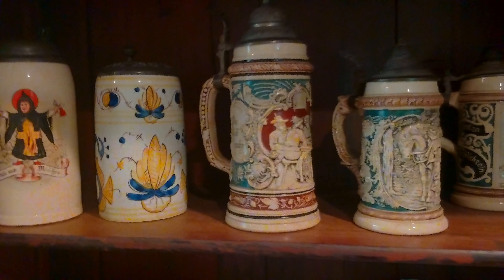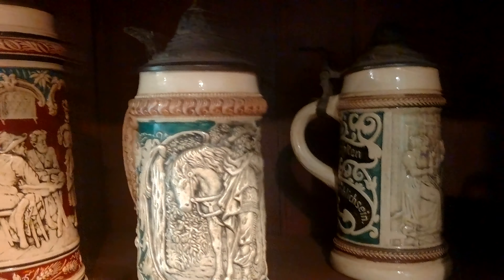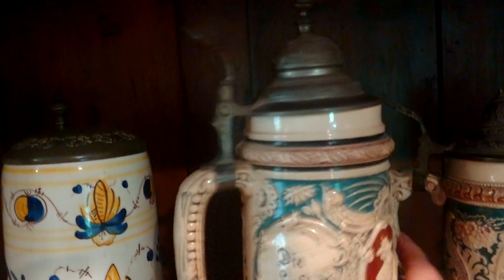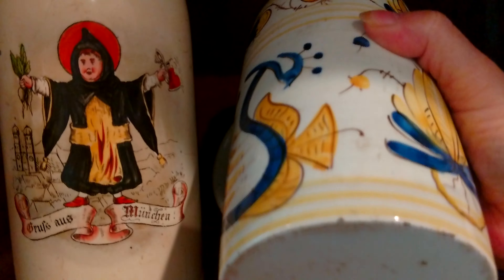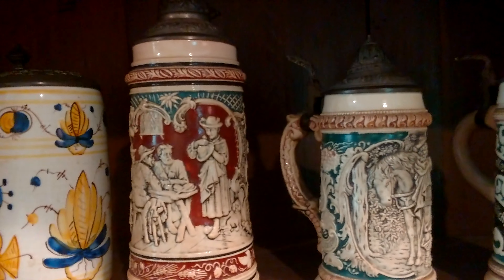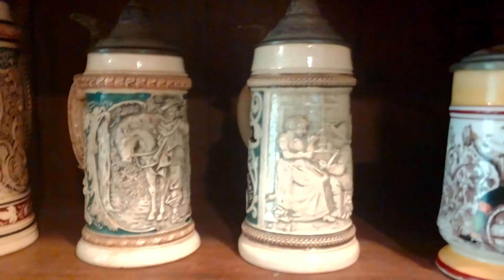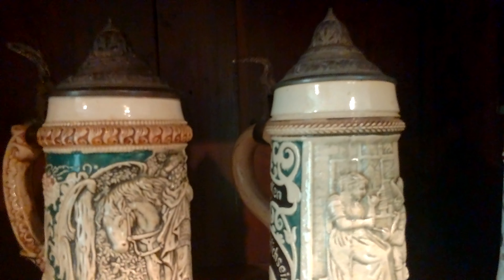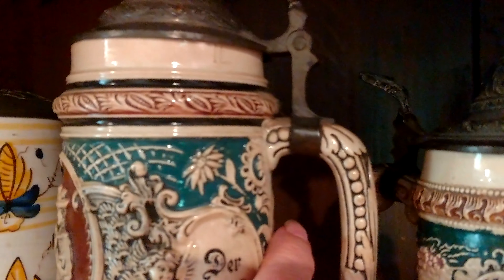Collections: Vintage German Beer Steins, history of steins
Collections: vintage German beer steins. Enjoy watching my beer stein collection and a short history of how steins came to be